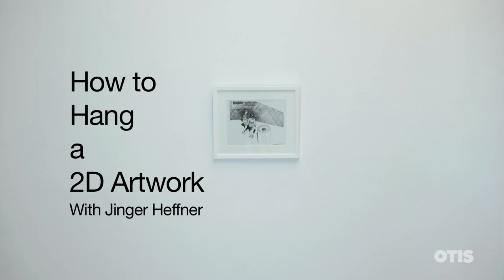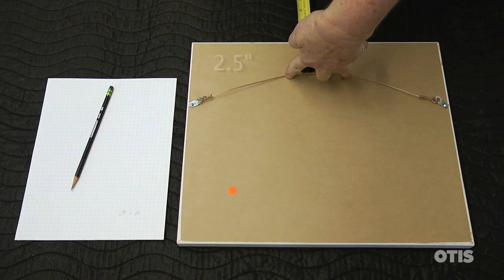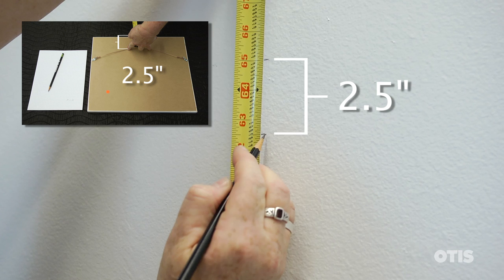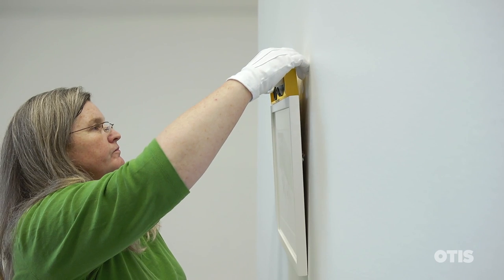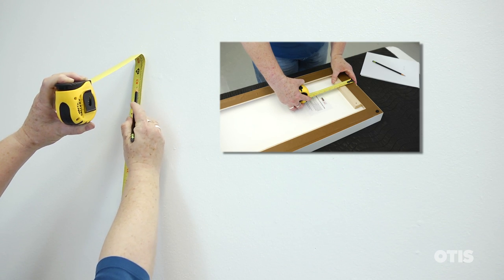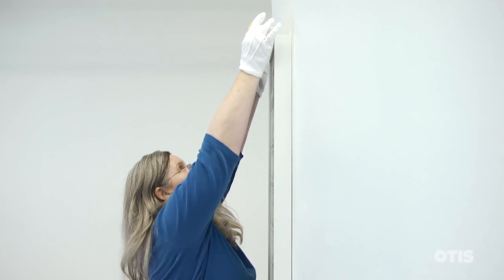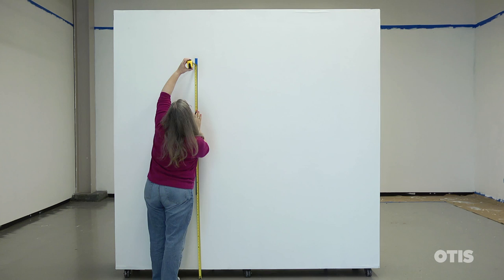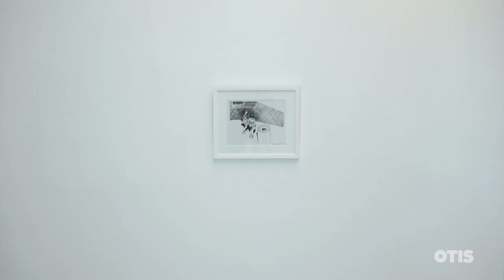How to Hang a 2D Artwork | Otis College of Art and Design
Learn to hang art like a professional.  Jinger Heffner, Lead Preparator of the Otis College Ben Maltz Gallery, demonstrates three different hanging methods - with picture wire, cleat, and D-ring